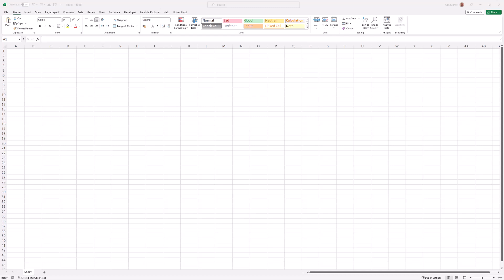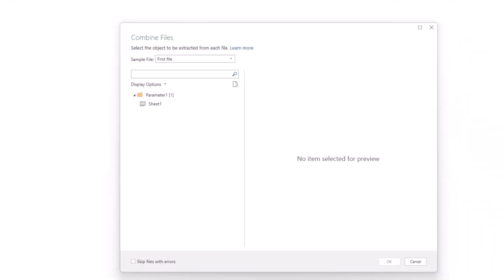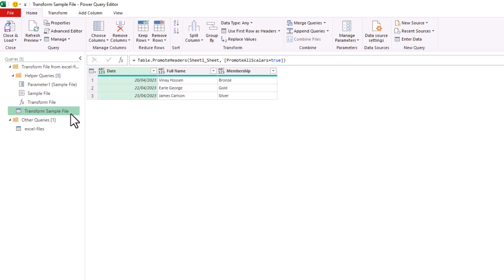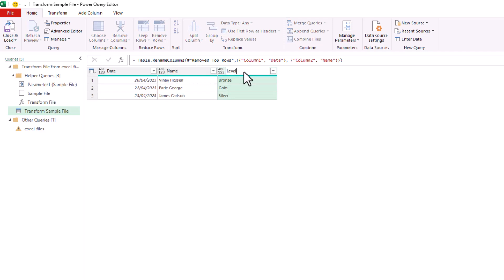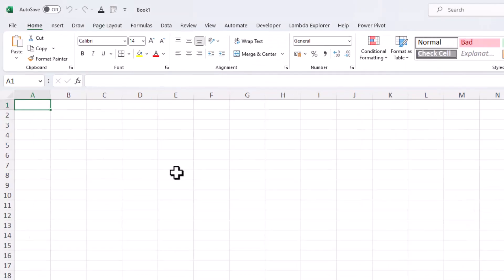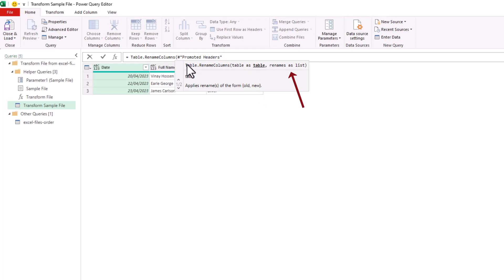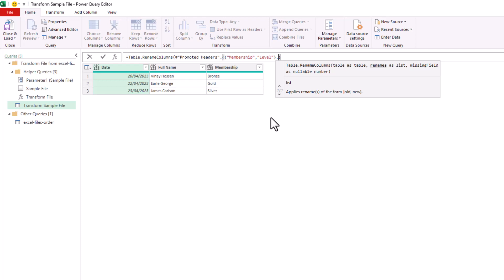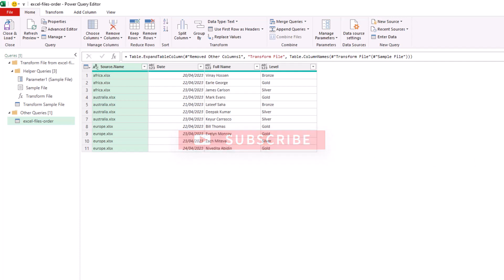Combine Files with DIFFERENT Headers in Power Query | TWO Examples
Combine files with different headers in Power Query. This video will show you two examples to combine Excel files despite the different headers.

In the first example, the headers are different but the columns are in the same position.

In the second example, the headers are different and the order of the columns is different. We will use a simple Power Query M function for this method.

Video timings.
00:00 Introduction
00:40 Combine Excel files with different headers
05:54 Combine when the columns are in a different order
07:29 Table.RenameColumns M function